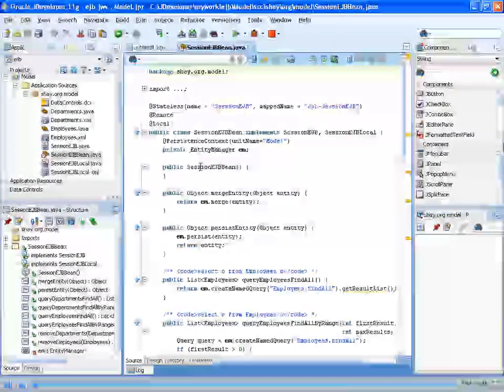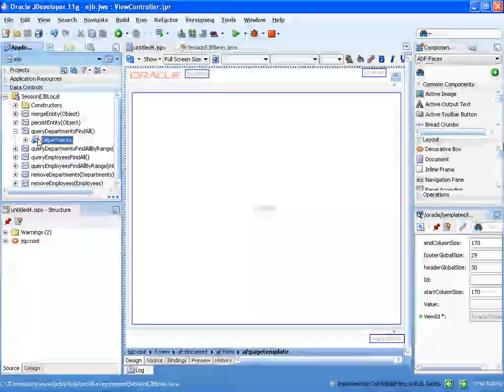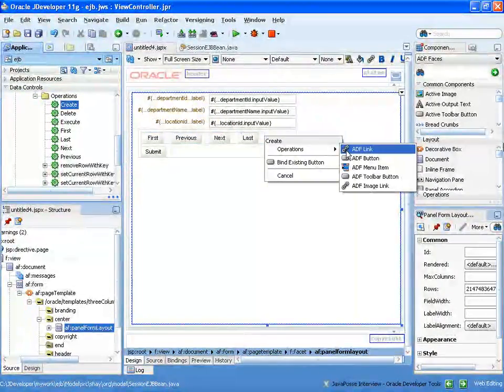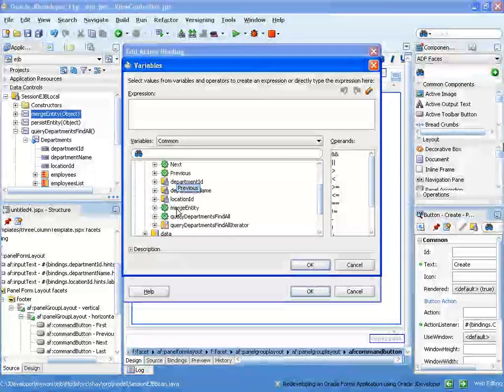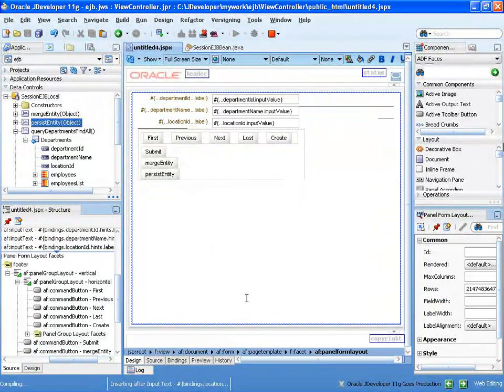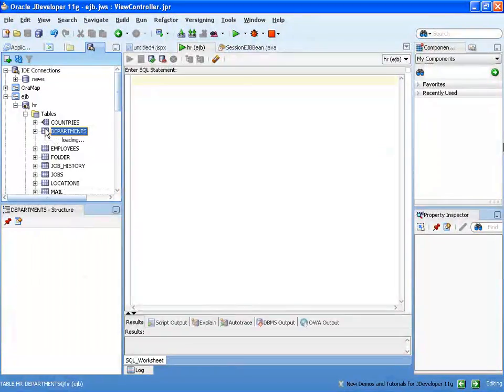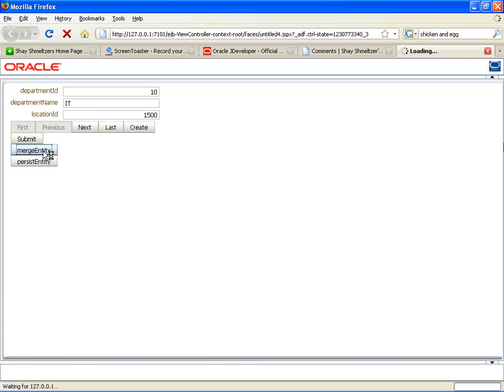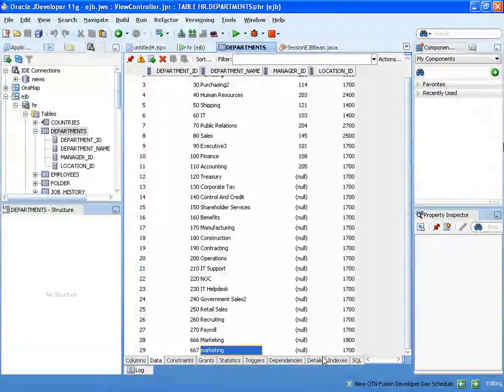Update/Insert With JPA and EJB using ADF